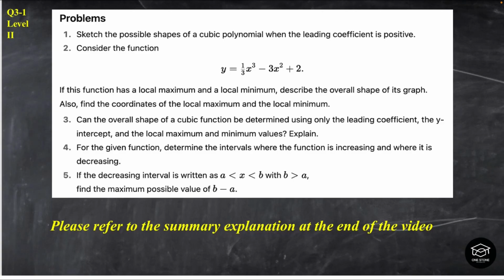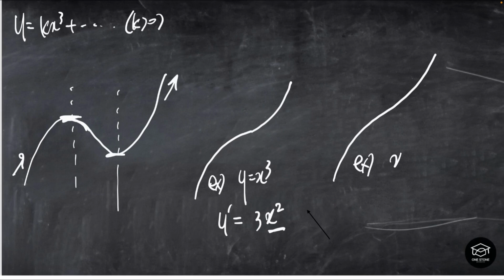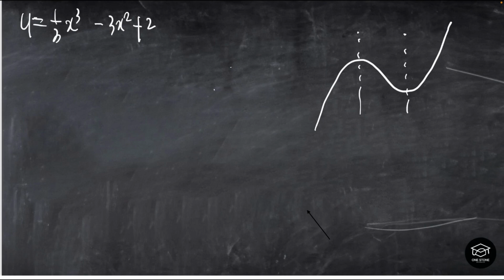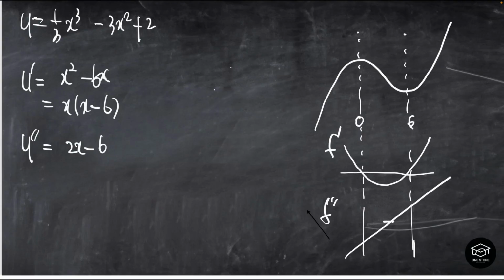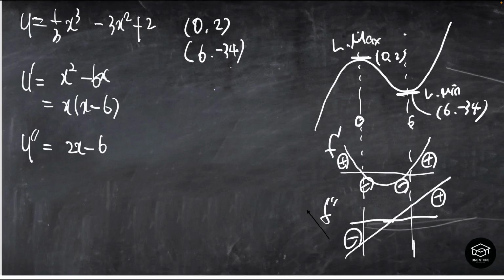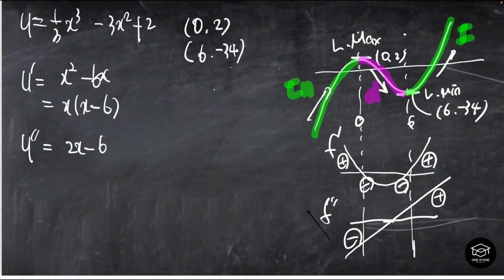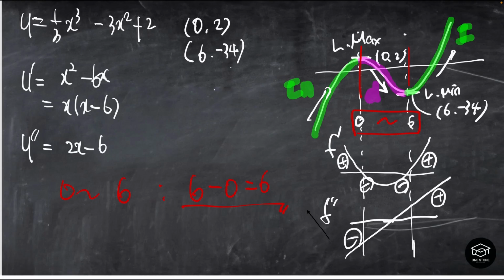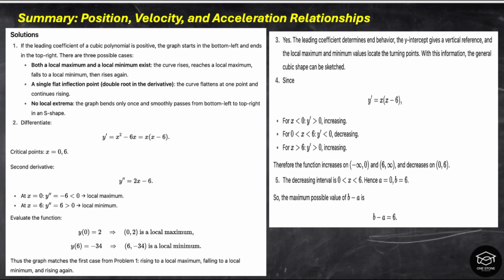Q3-1:Cubic Functions Explained | Inflection Point vs No Local Extrema | SAT & MCV4U Calculus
In this lesson, we practice how to sketch the graph of a cubic function using only the leading coefficient, the presence of a local maximum and a local minimum, and the y-intercept.

The key idea is simple:

A cubic function with positive leading coefficient always starts in the lower left and ends in the upper right.

With negative leading coefficient, the direction is reversed.

There are only three possible graph shapes:

With both a local maximum and a local minimum

With a flat inflection point (double root in the derivative)

With no local extrema at all

Once you understand these three cases, drawing cubic graphs on exams such as the SAT Math or the MCV4U Calculus and Vectors course becomes straightforward.